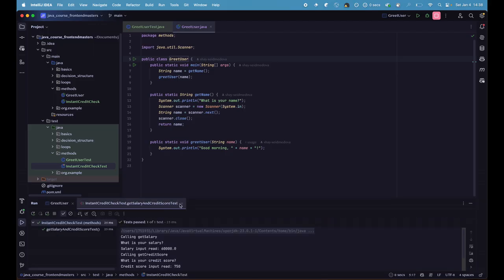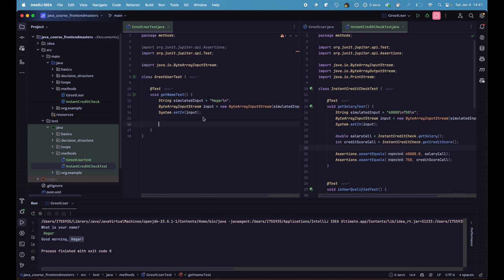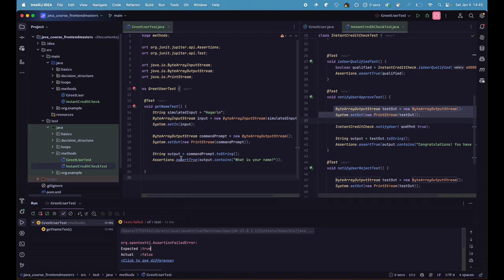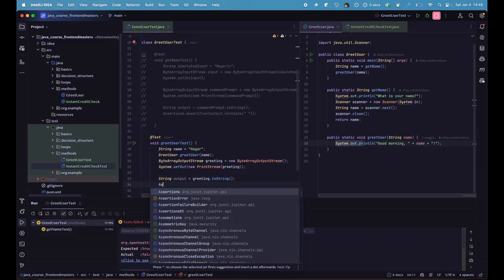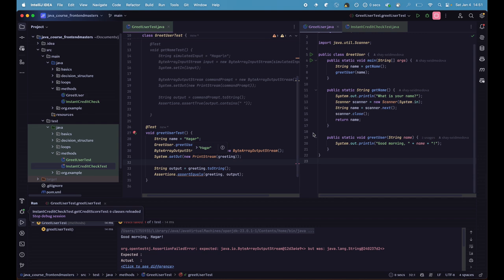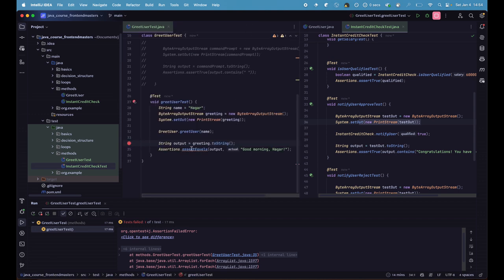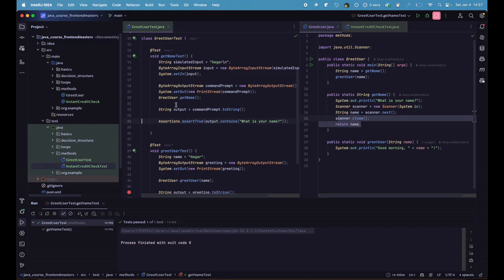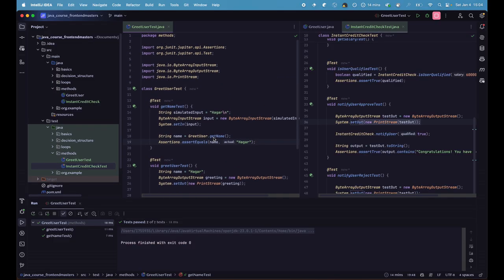Learning Junit for Java Fundamentals class Part 2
This is another unit test video for a GreetUser class in Java